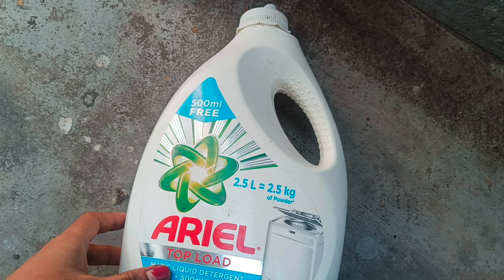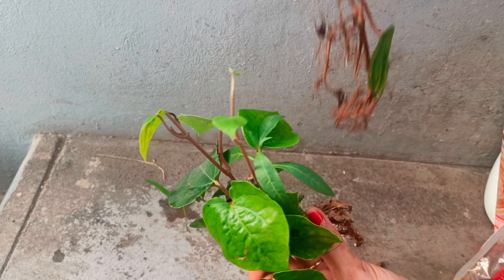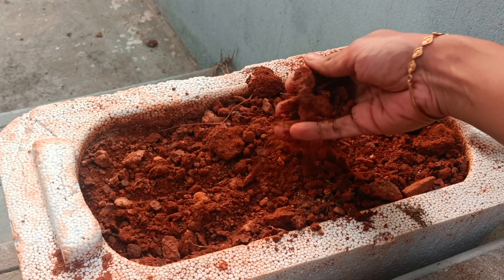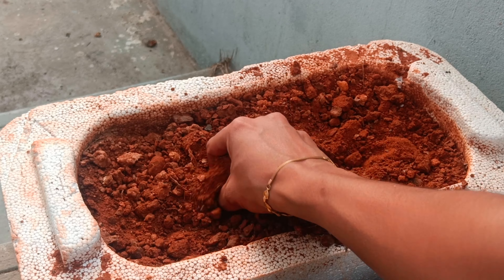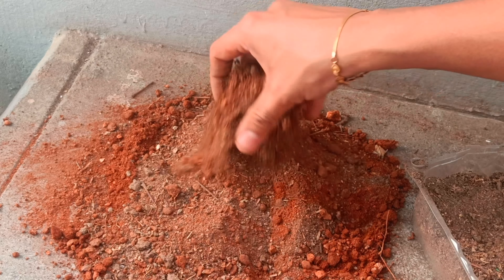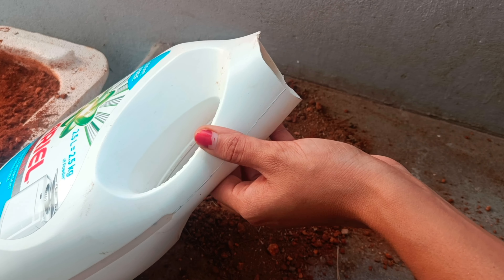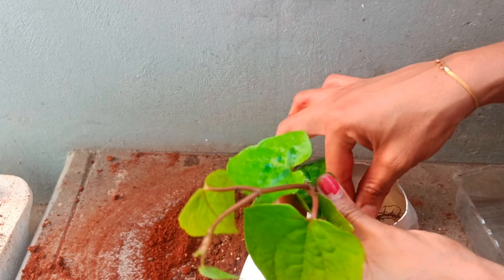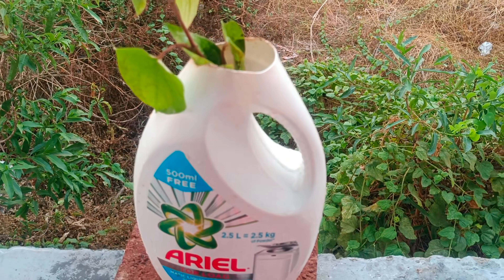அழகா ஒரு வெற்றிலை கொடி.....சும்மா இருக்க டப்பாவை இப்படி உபயோகம் பண்ணிக்கலாம் ❤️@bavikuttychannel